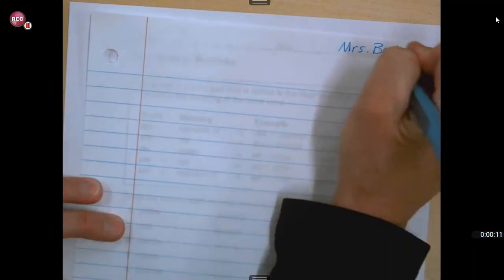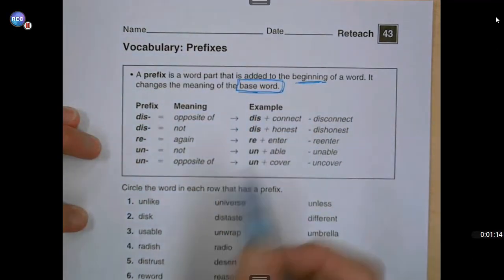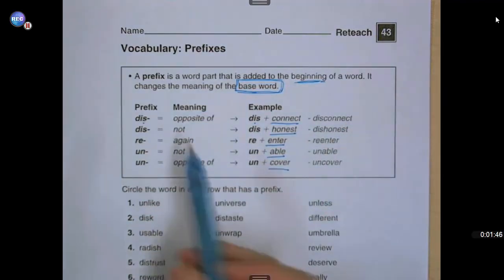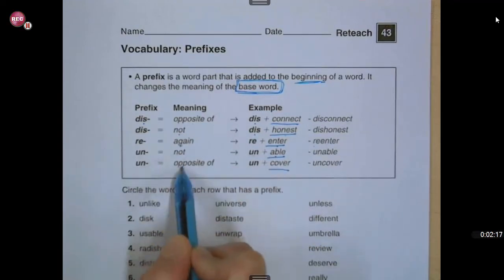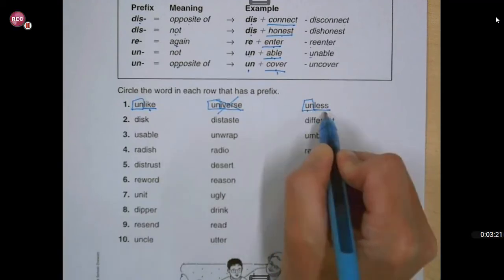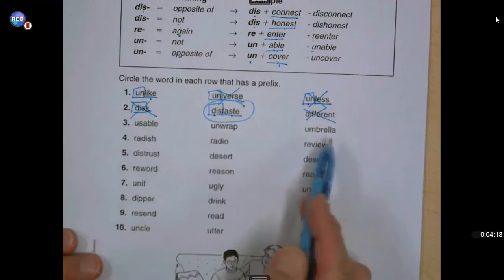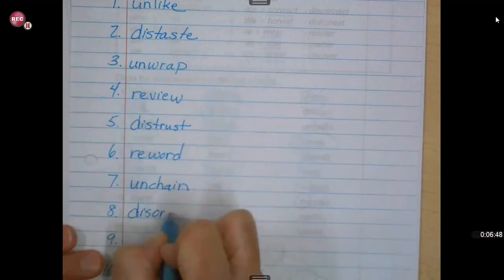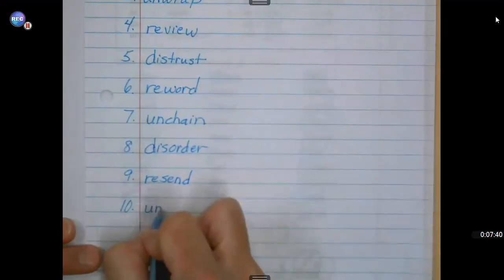Prefix Assignment ANSWERS